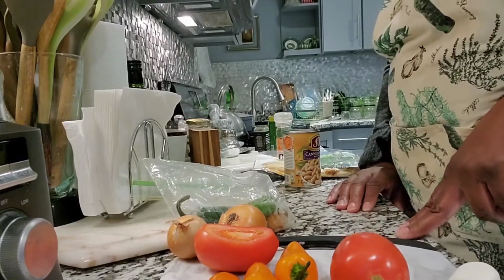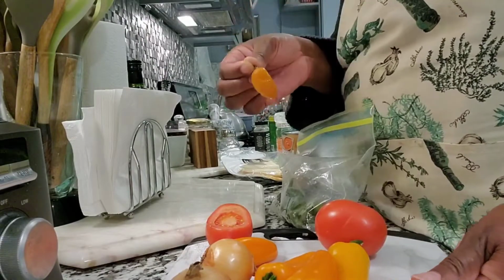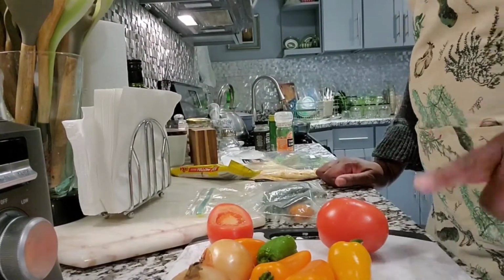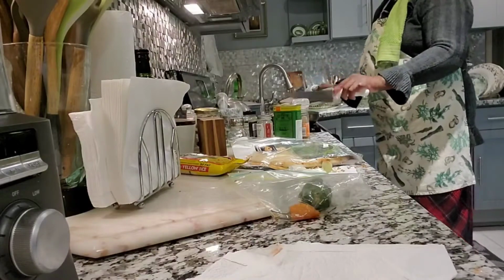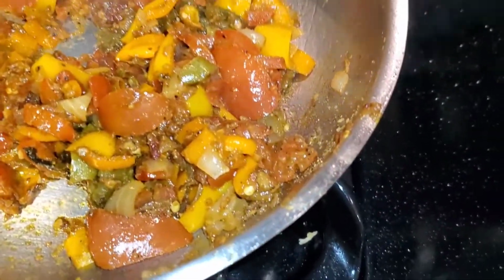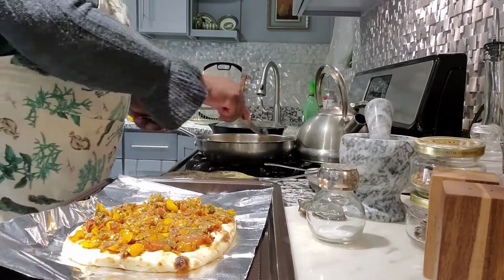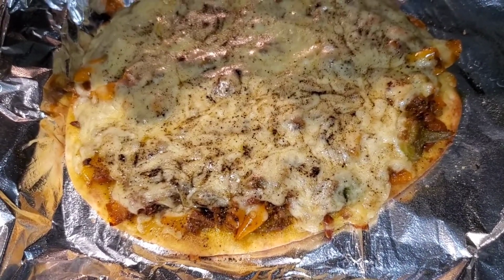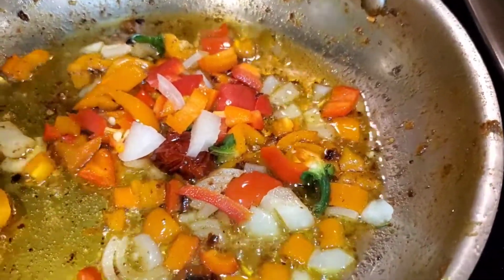👩🏽‍🍳😉 C'mon in to Cook Various Items (Requested) and Chat with Me | Domestic Kitchen Edition